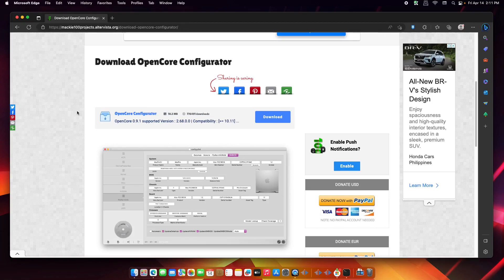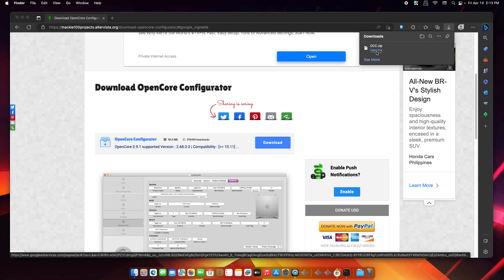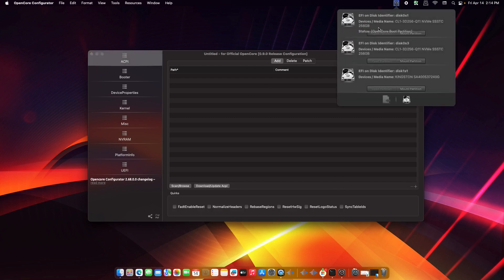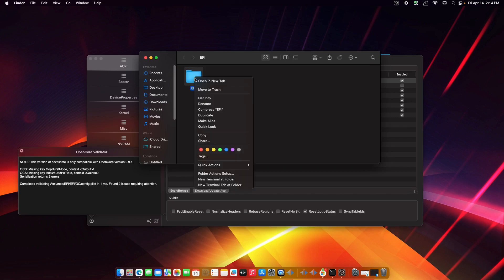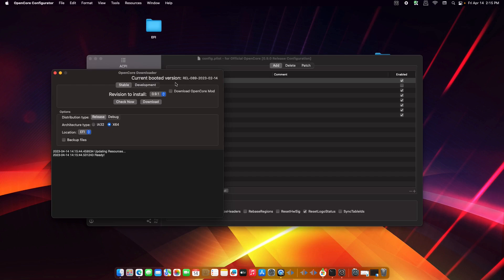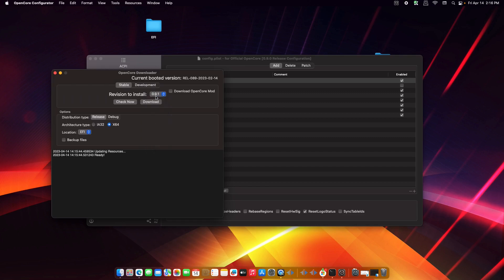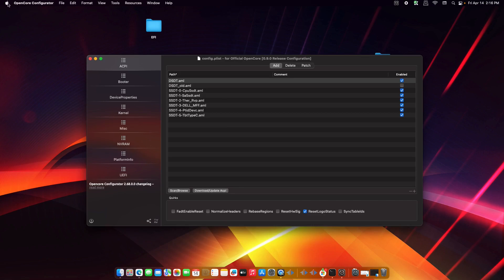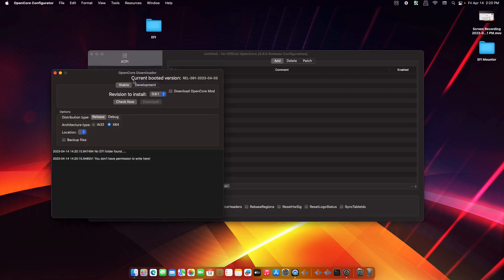Hackintosh - Updating OpenCore Bootloader version 0.9.1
Hi Guys, this is a quick and detailed tutorial on how to update the OpenCore Bootloader of your Hackintosh Machine, I'm on Dell Optiplex 3080 with MacOS Ventura.

ventura hackintosh
how to install macos on laptop
hackintosh laptop
hackintosh tutorial
macos ventura
opencore ventura
hackintosh amd
hackintosh ryzen
install hackintosh
mac os ventura hackintosh
hackintosh monterey
opencore hackintosh
ventura macos
hackintosh guide
hackintosh pc
easy hackintosh
hackintosh ventura opencore
hakintosh
mac os ventura
macos hackintosh
macos on amd laptop
ventura hackintosh guide
windows 11
cài macos trên laptop
hackintosh 2022 dual boot
hackintosh install
how to install mac os on pc